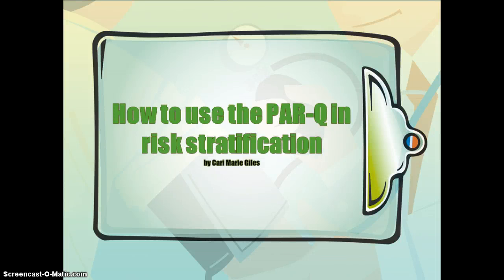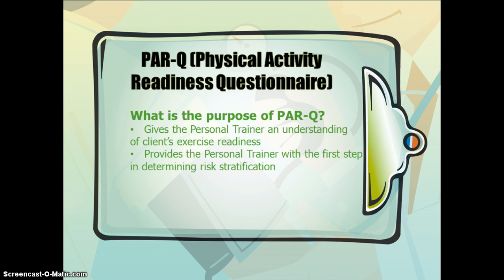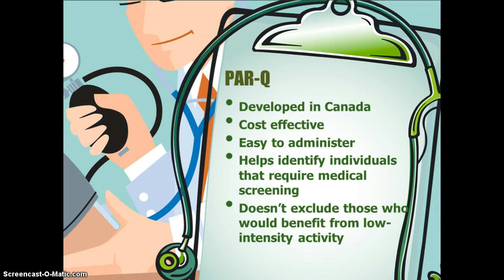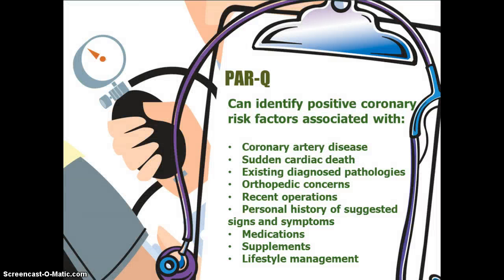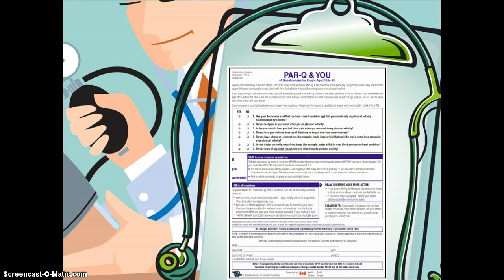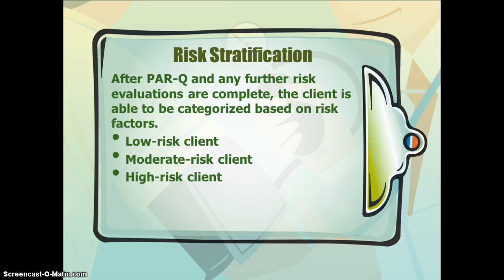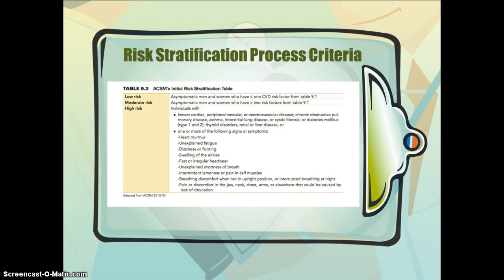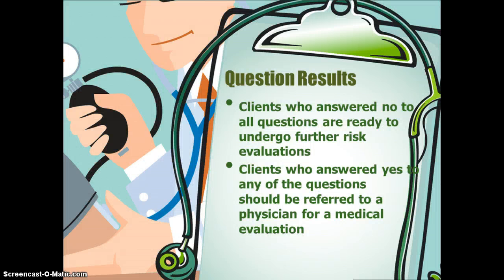PAR-Q in Risk Stratification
Screencast-o-matic for Fitness Analysis